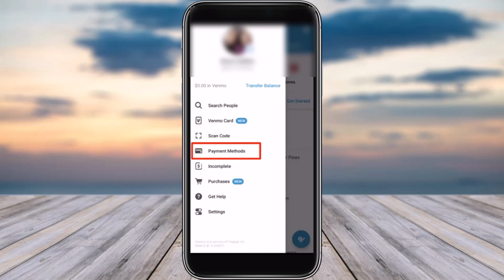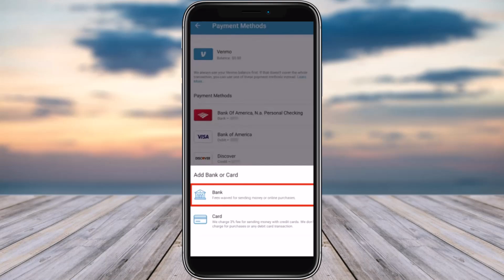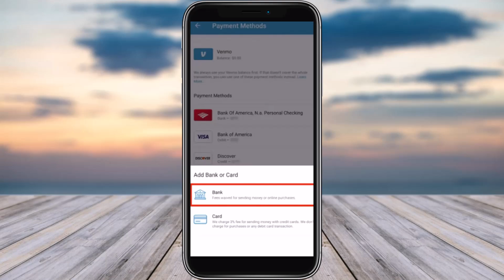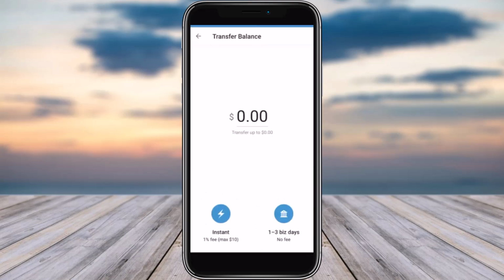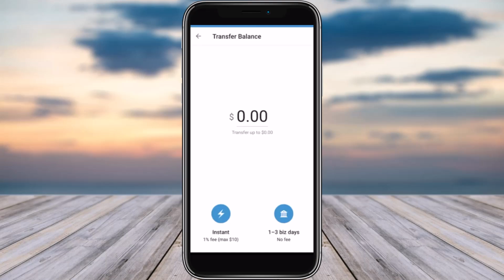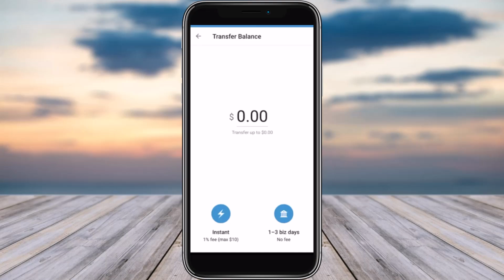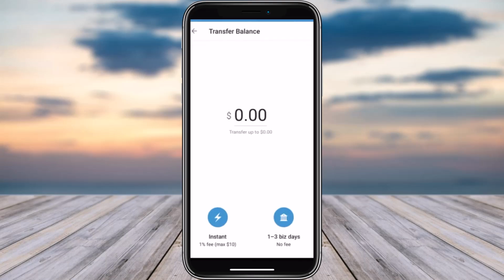How To Transfer Money From Venmo to Bank !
Hello everyone! Today, we've got another helpful video for you. In this video, I'll walk you through the steps on how to transfer money from Venmo to your bank account. Whether you’re new to Venmo or just need a quick refresher, this guide will help you transfer your funds with ease. Before we get started, please make sure to like this video, subscribe to our channel, and hit that notification bell so you never miss out on any of our future content. Now, without any further delay, let’s dive right in!

Steps to Transfer Money from Venmo to Your Bank Account:
Open the Venmo App:

Launch the Venmo app on your mobile device and log in if you haven’t already.
Access Payment Methods:

Tap on the three horizontal lines in the top left corner to open the menu.
From the menu, select “Payment Methods.”
Add Your Bank Account:

To transfer money, you need to first add your bank account as a payment method.
Tap on the “Bank” option and follow the prompts to enter your bank account details.
Complete the verification process to link your bank account.
Initiate the Transfer:

Once your bank account is added, return to the home screen.
Tap on the three horizontal lines again and select “Manage.”
From there, choose the “Transfer Money” option.
Choose Transfer Method:

Select your linked bank account as the destination for the transfer.
Tap on “Transfer Balance” and enter the amount you wish to transfer.
Select Transfer Speed:

You can choose between an “Instant” transfer (which incurs a small fee) or a standard bank transfer that typically takes 1-3 business days.
Select your preferred option and review the details.
Confirm and Send:

After reviewing all the information, tap on “Send” to complete the transfer.
Your balance will be transferred from Venmo to your bank account as per your selected transfer method.
And that’s it! You’ve successfully transferred your money from Venmo to your bank account.